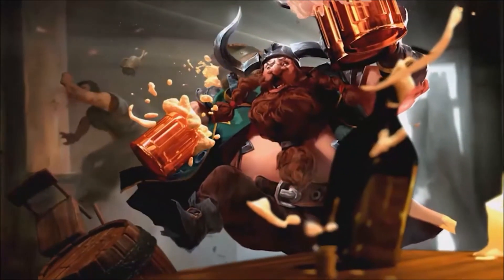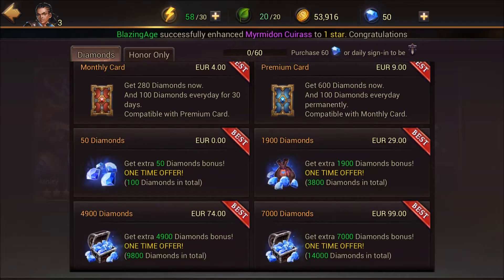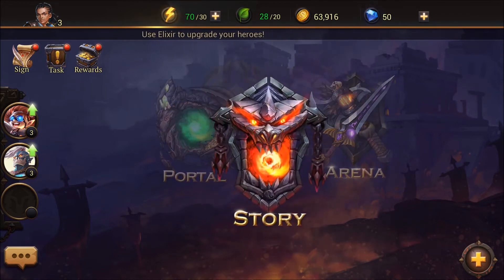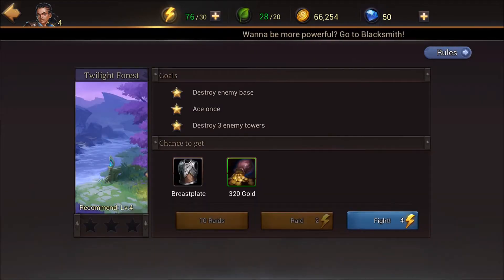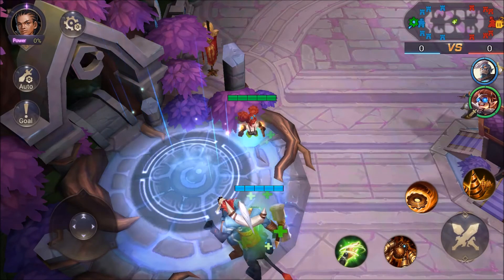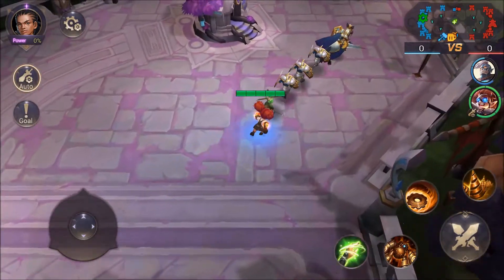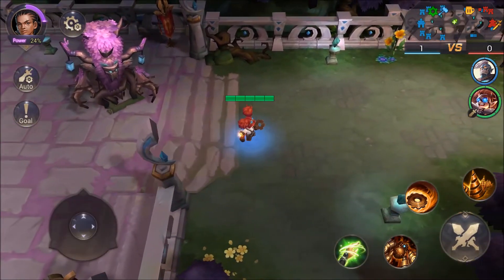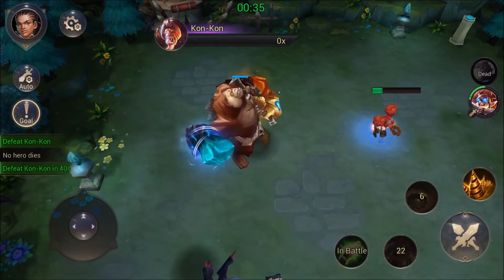ETERNAL ARENA - LETS PLAY / REVIEW Android *EN/INTERNATIONAL*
The world of Etryna is governed by powerful magic and mighty warriors, and it’s up to you to unite legions of feuding factions against their common enemy: a mysterious villain known as the Master. Learn to harness your psychic powers as you lead up to three heroes at once in combat. Build your army, and save the world!

DEEP ACTION-RPG: Equip, Upgrade, Train & Command 35+ Heroes
15+ PLAY MODES: Including Quick Match, Rune War, Trials & Duel
TEAM TACTICS: Set Formations & Lead up to Three Heroes in Battle
REAL-TIME PvP: Battle Friends & Nearby Opponents
EXPANSIVE GUILDS: Wars, Missions, Expeditions, Co-Op & More…

Eternal Arena is a fast-paced, Action-RPG. The game features over 35 playable characters, daily missions, and an expansive single-player storyline. Train your team in Story mode, then dominate other players online in Ranked PvP challenges. You can even battle your friends and nearby opponents.